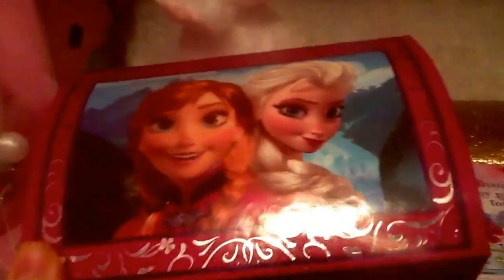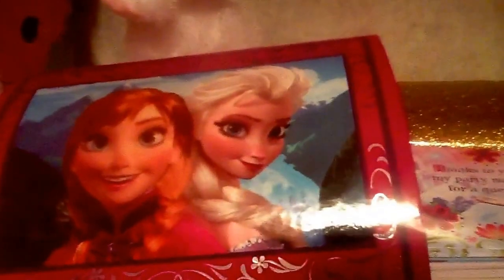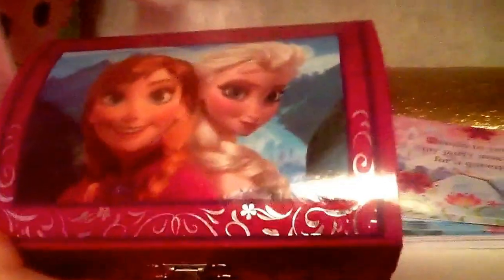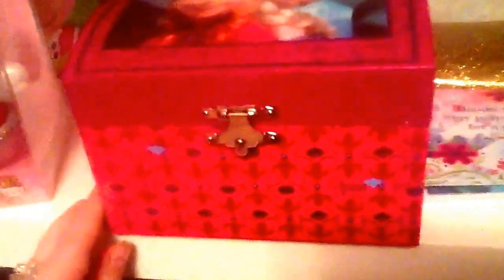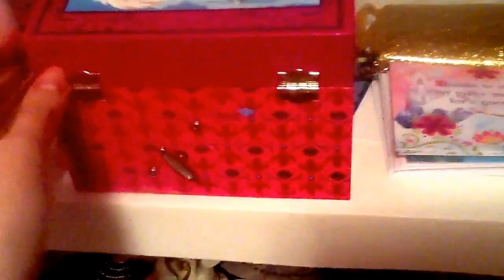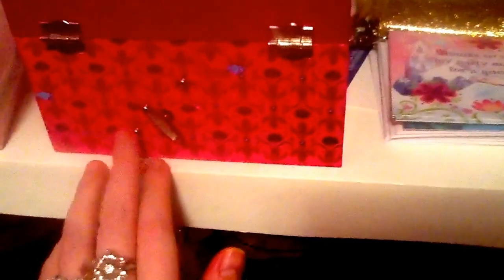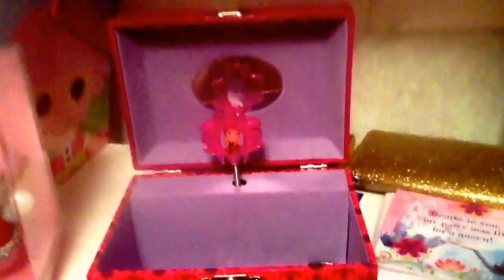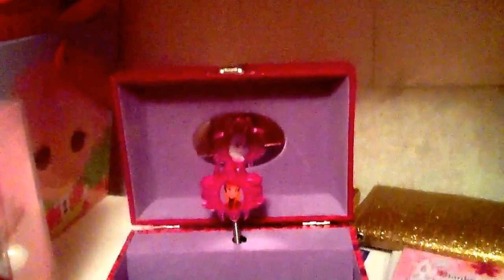The Anna and Elsa musical jewelry box